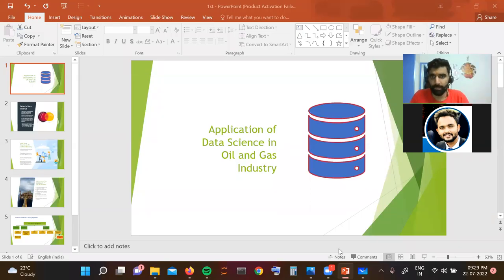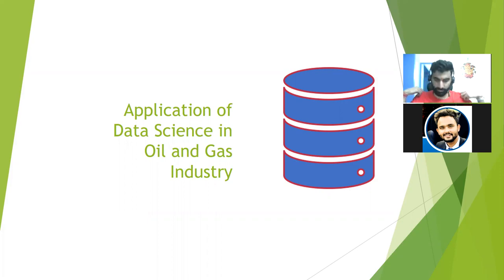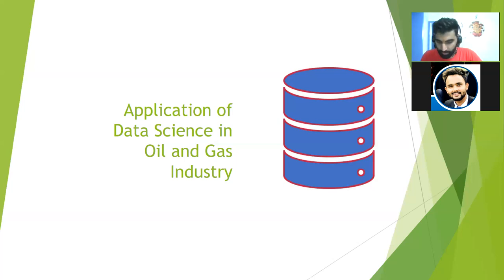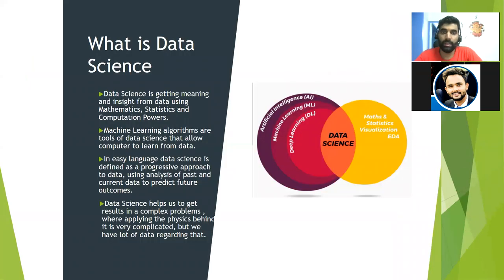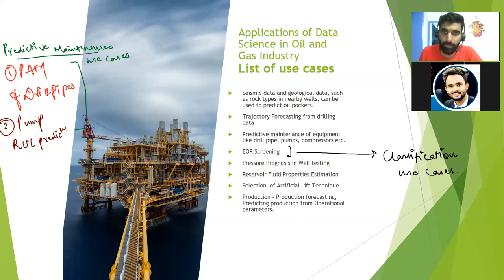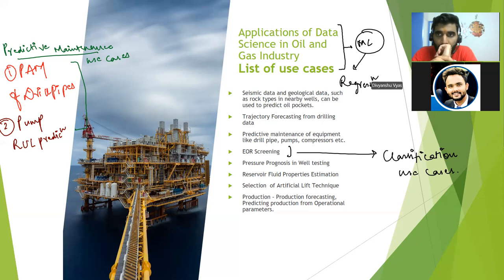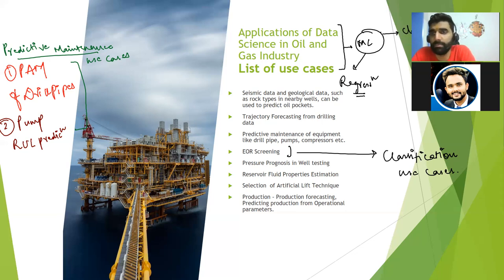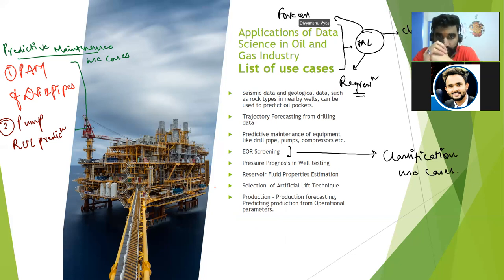Energy Data Science Journey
In this Video Lecture : We Talk about:

1. The Entire Energy Data Science Jumpstart journey
2. Various Projects that an Energy Data Scientist does
3. Example Use cases
4. Courses that you may join if you want to join us in our classes
5. Tools and stepwise guidance on how to get started

Link for Registration to Energy Data Analytics from scratch course taught by Jaiyesh Chahar and Divyanshu Vyas